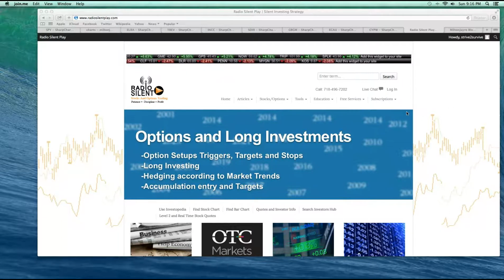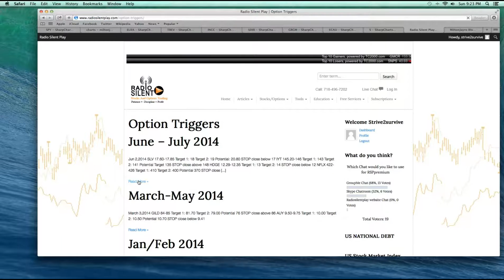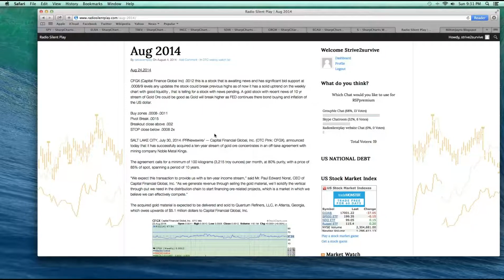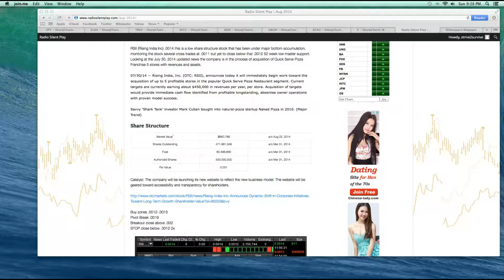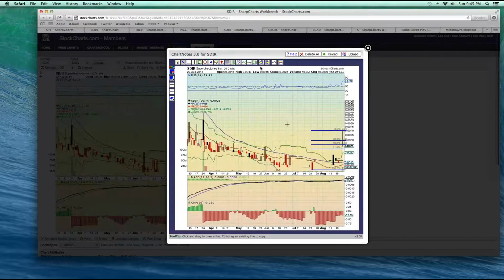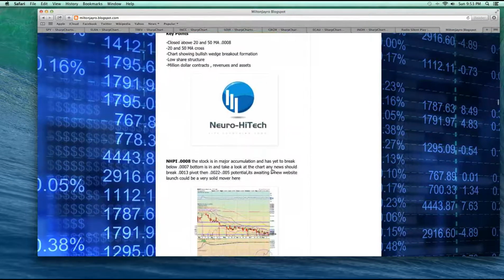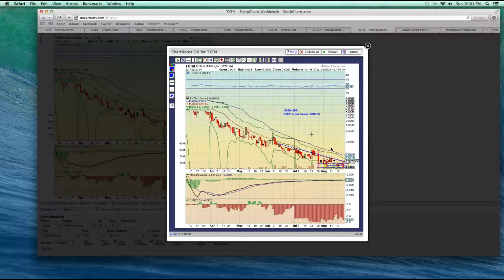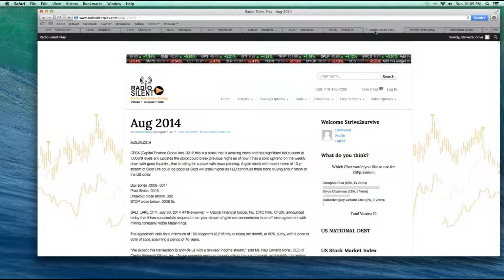Aug 24 2014 Sunday Webinar and Meeting $RSII $DSCR $PBHG $CYTR and more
See how RSPpremium members review the OTC weekly watch list along with Small Cap setups and Options, start trading using the RSP strategy and tools minimizing risk and maximizing profits